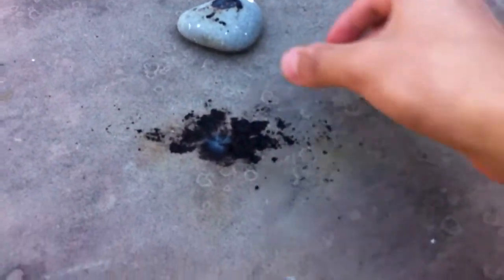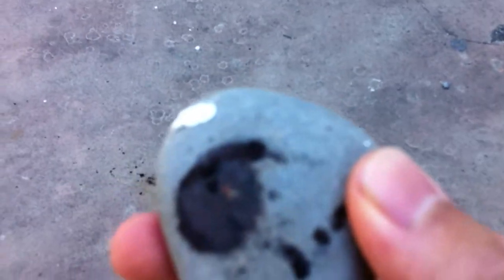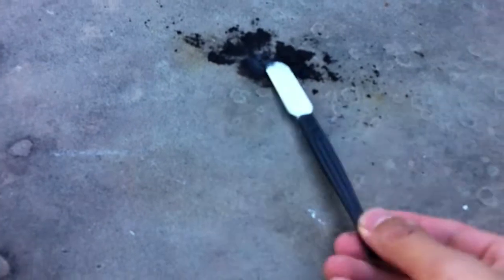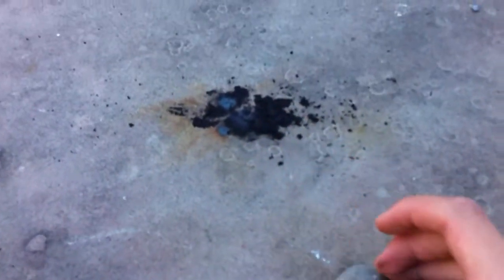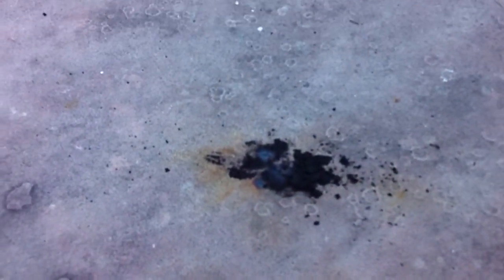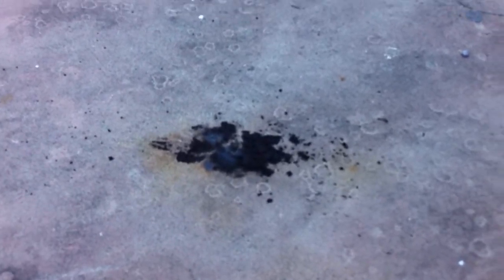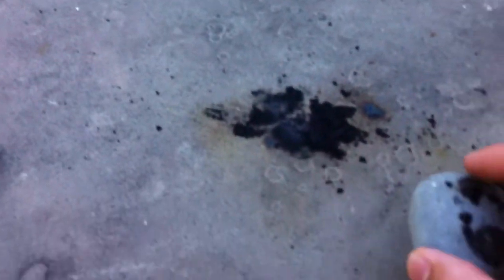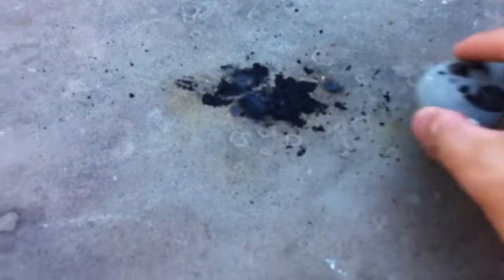Nitrogen Triiodide 50 Subscribers Video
In this video I set off a lot of Nitrogen Triiodide that I made with household chemicals. The camera does not do this reaction justice. The sound it made was so loud it sounded like gunshots. I apologize for not having a camera with the ability to record the sound, but it might be for the better, as the sound may ruin your speakers or headphones. Look forward to future videos of me detonating more of this stuff! I might be able to get my hands on a better camera next time.